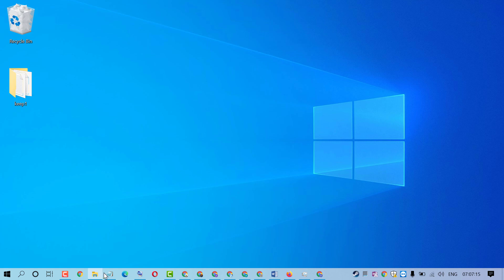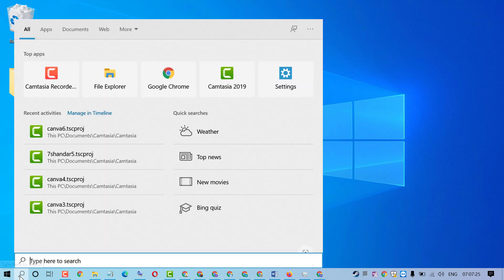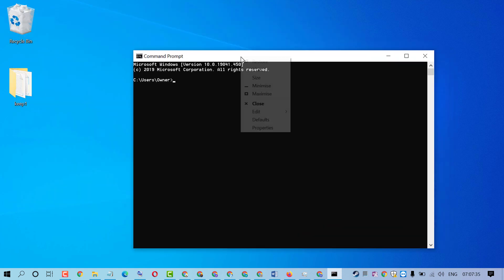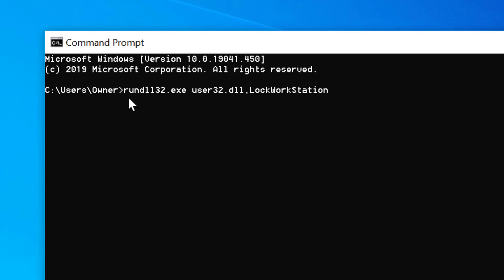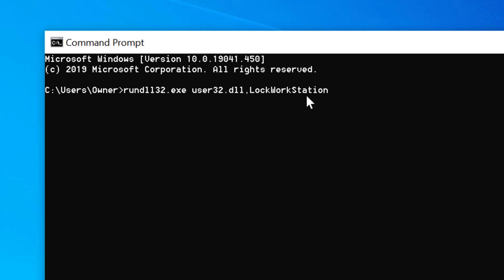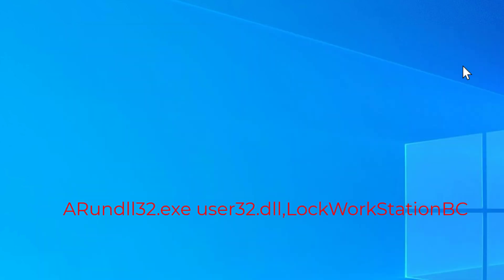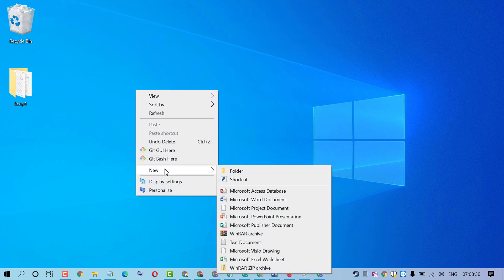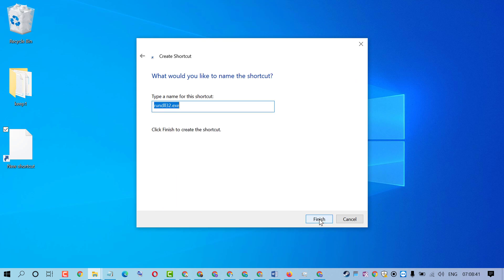How to Lock Your Windows 10 PC Using Command Prompt